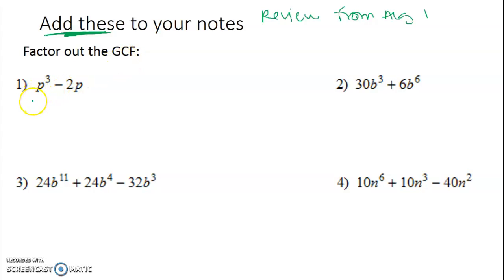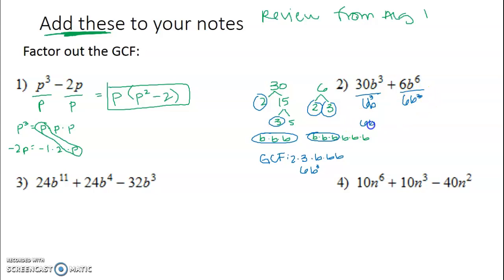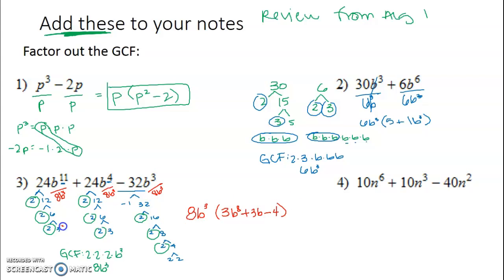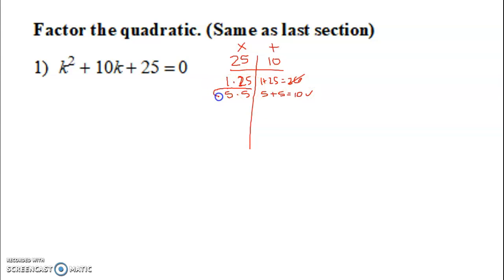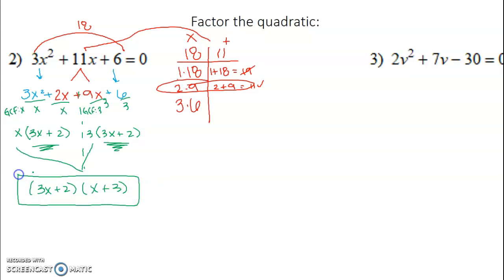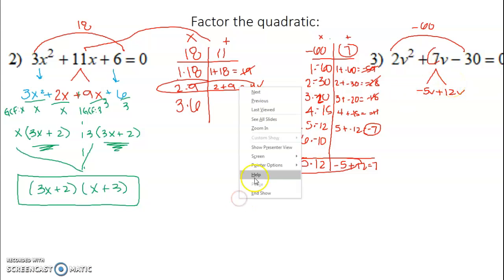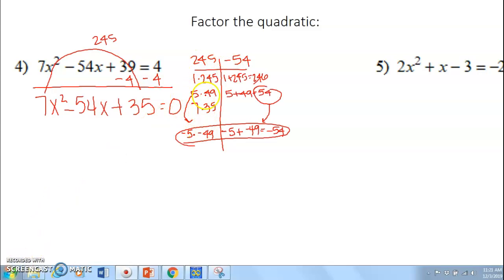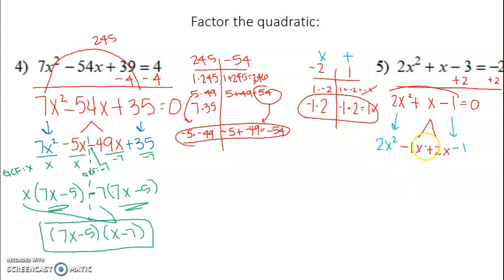Alg 2 factoring GCF not = 1